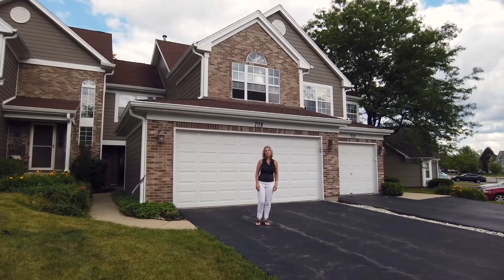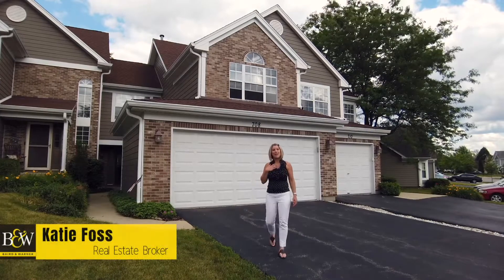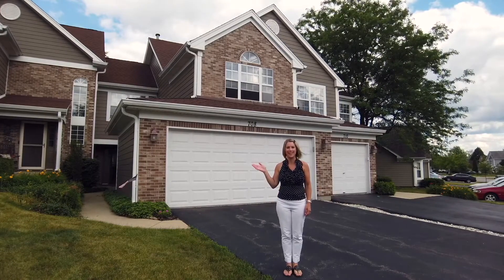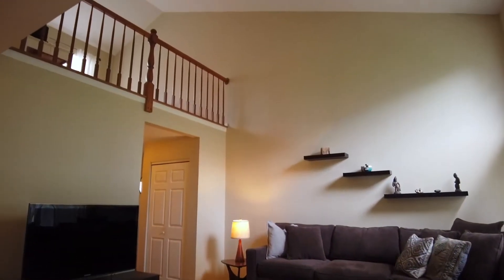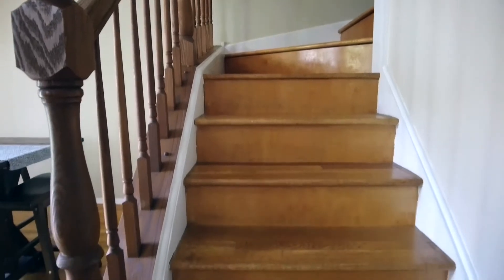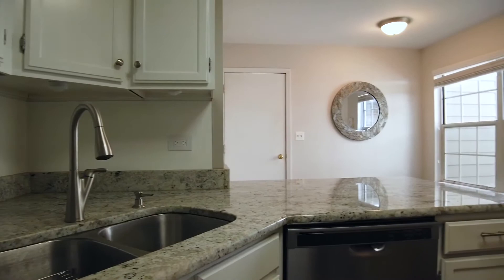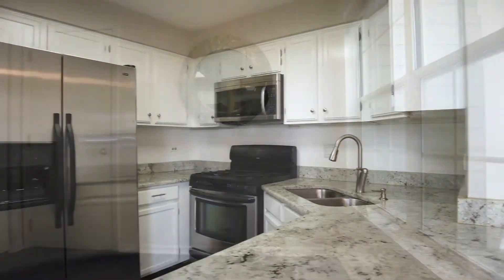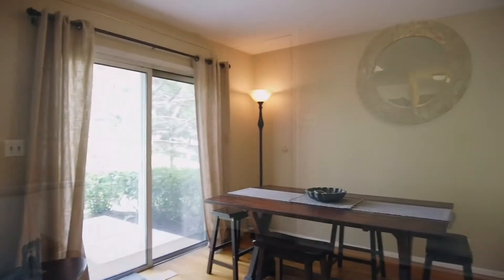708 Kingsbridge Dr., Carol Stream Townhome for Sale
Upon entry you will notice cathedral ceilings for an open and airy feel and sought after hardwood floors that run throughout. This adorable townhome offers 2 bedrooms and 1.5 baths, as well as a loft overlooking the living room, great for an office space or a 3rd bedroom. Kitchen had a refresh with on trend white cabinets, granite countertops and stainless steel appliances. Home offers both a breakfast nook and dining room to entertain guests. Huge shared master bath with double sinks, separate shower and jacuzzi. Lots of upgrades, both cosmetic and mechanical, including HVAC (19), Washer, dryer and dishwasher (18), Roof and siding (15). Funneling into great schools, convenient location and an affordable price, you need to grab this beauty before its gone!